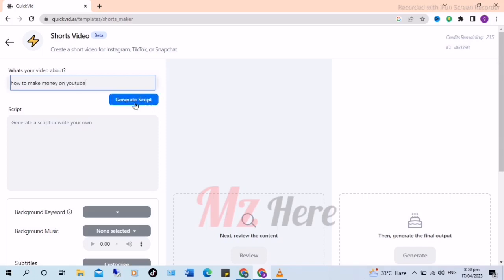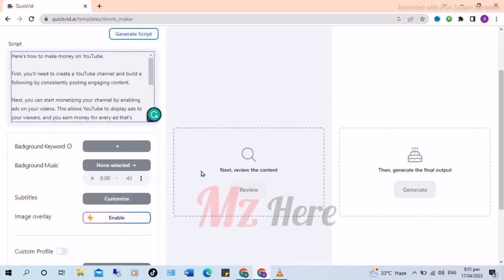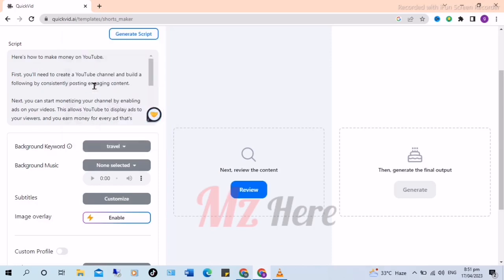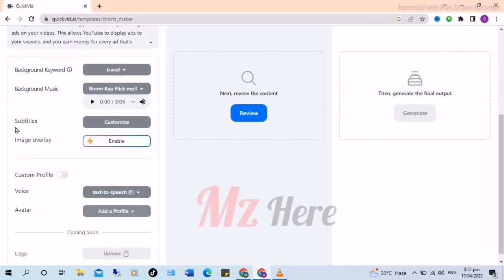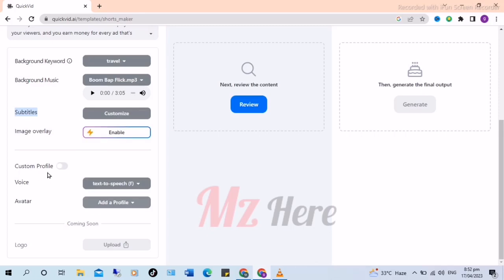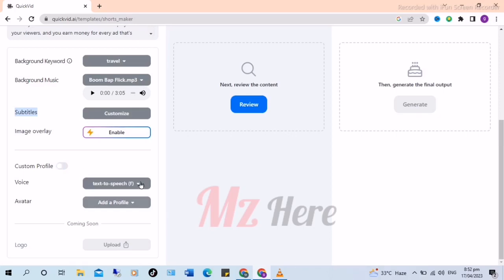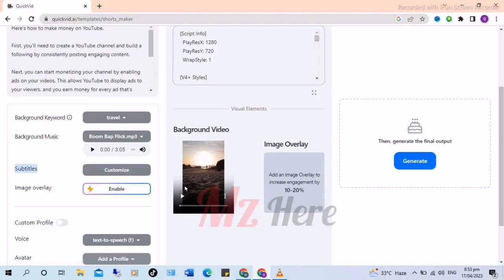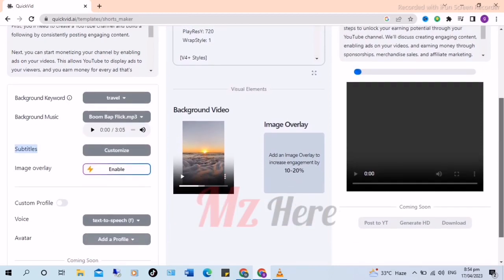How to Make Multiple Youtube Automation SHORTS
youtube automation method
youtube automation step by step
i tried youtube automation
youtube automation explained
youtube automation